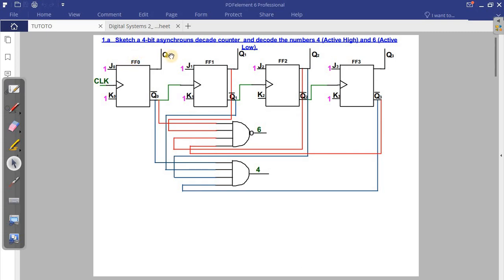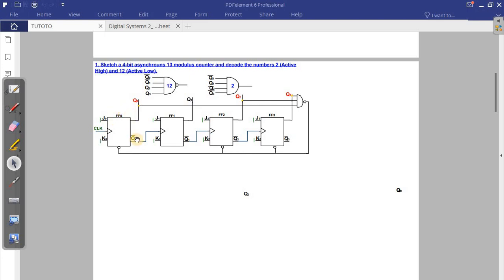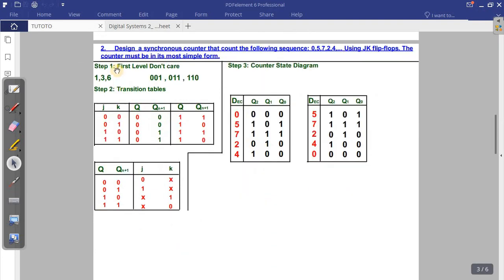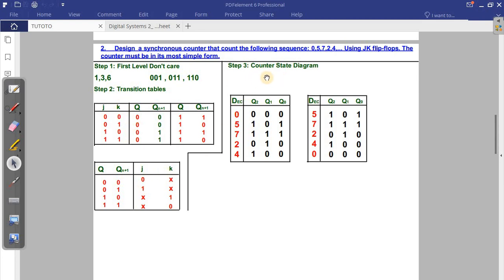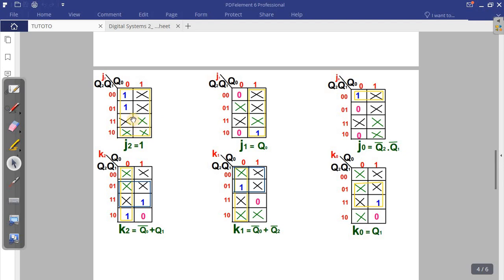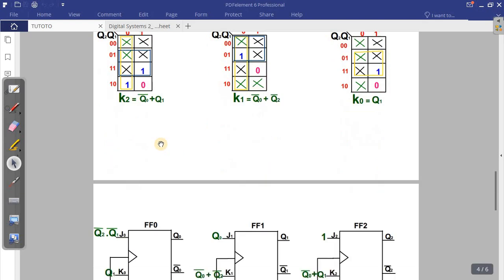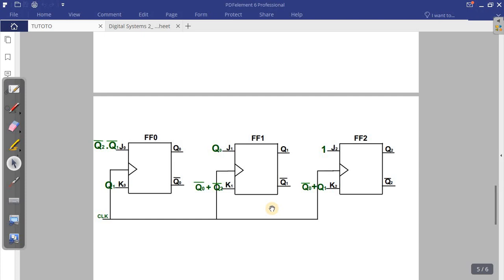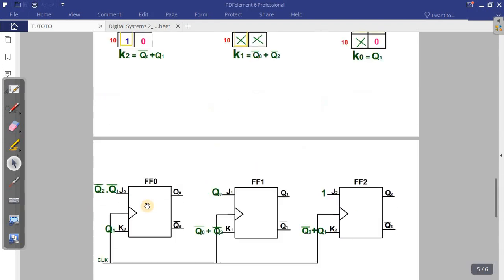HOW TO DESIGN A SYNCHRONOUS COUNTER, CASCADING COUNTER AND MODULUS COUNTER IN DIGITAL SYSTEMS 2020.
In this videos I'm solving a question about design counter, modulus and cascading counter in digital system.